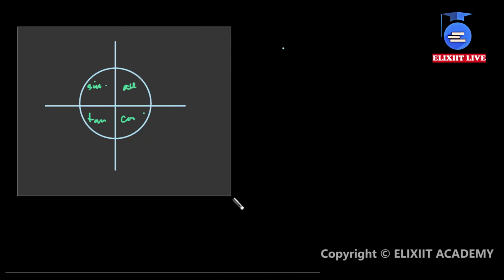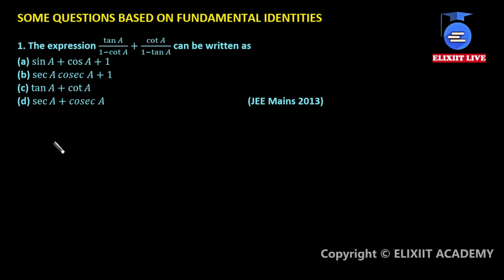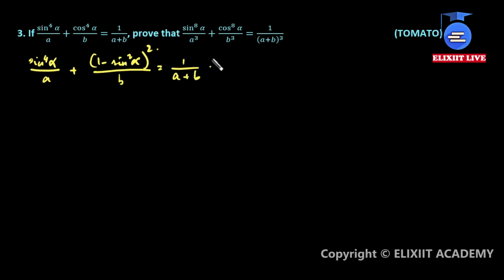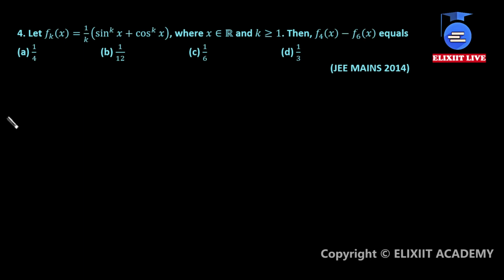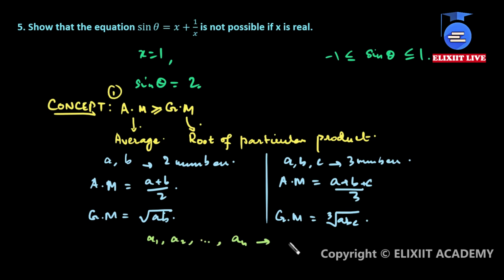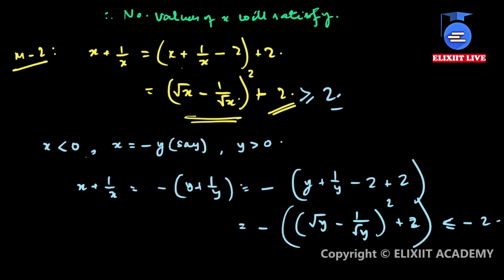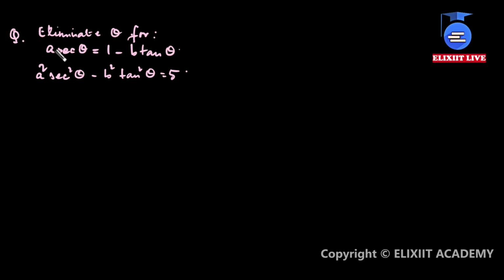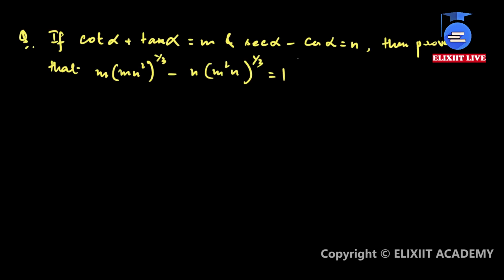Class 11 Mathematics | Trigonometry | Mathematics for JEE Mains & Advanced-ISI-CMI | #03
In this lecture, Basu Sir discusses a basic reduction formula and questions based on fundamental identities in detail. A deep study of Trigonometry will be done further in this series.

Follow this channel for more updates and exciting contents related to advanced Mathematics for ISI CMI and jee

This video is a part of our course. To watch the full series of lectures, you can enroll into our classroom / online programs (Details given below) or you can directly purchase the full Trigonometry Video Course using this

Timestamps:
0:00 Introduction
1:55 Recalling concepts from last lecture
3:00 Reduction Formula for "90-θ" and it's proof
12:58 Question Solving Session on Fundamental Identities starts
13:17 Questions 1 (JEE Mains 2013)
21:03 Question 2 (IIT-JEE Previous Year Problem)
27:07 Question 3 (TOMATO Question)
39:01 Question 4 (JEE Mains 2014)
47:40 Question 5 (Standard Problem)-- 3 ways to solve
1:16:09 Question 6 (Eliminate θ Problems- Easy)
1:23:37 Question 7 (Eliminate  θ Problems-Standard)

APPLY NOW !